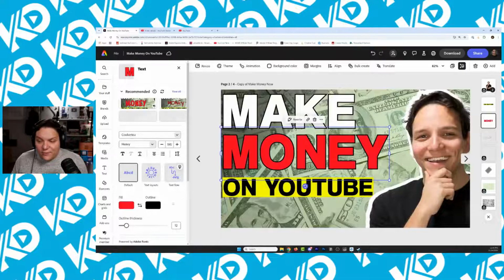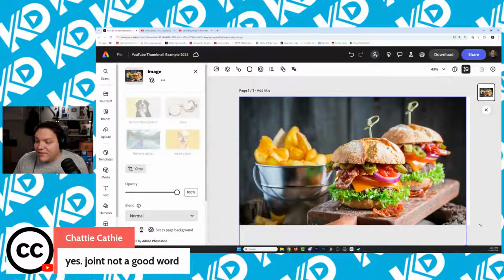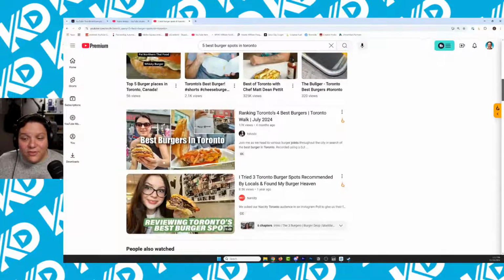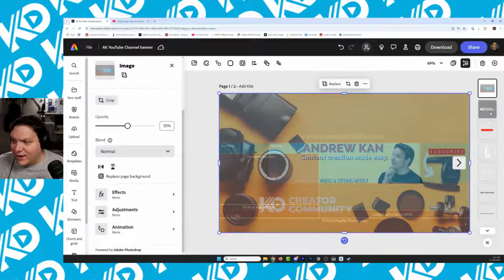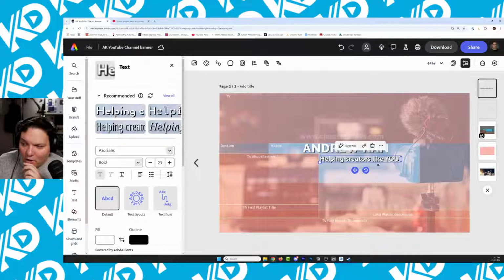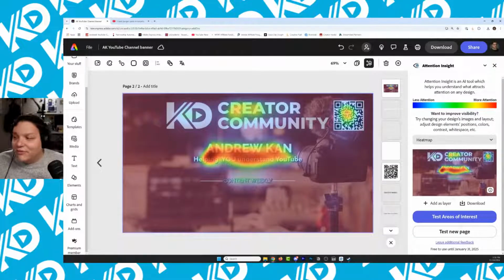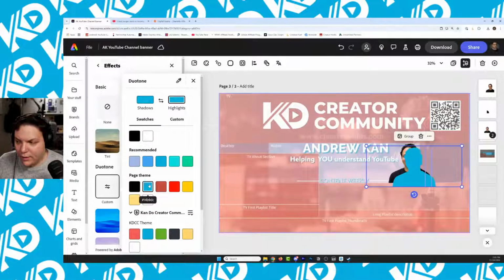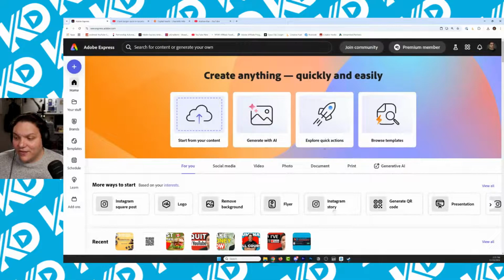YouTube Thumbnail Full Course make Click worthy Thumbnails FOR FREE!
If you're tired of spending too much time on YouTube thumbnails, graphics, etc. but want professional results, this livestream was literally made for you: 🆓 Try Adobe Express FREE 30 Day Trial [Affiliate Link] YouTube Thumbnail Full Course featuring Free Adobe Express Quick Tips!

📖 YouTube Chapters 📖
00:00 YouTube Thumbnail Full Course Intro
03:36 Adobe Express and one of the streams thumbnails
04:34 YouTube Thumbnail designer layers explained
05:17 Apply your brand colors to YouTube thumbnails
08:00 Study other YouTube Thumbnails in your genre
09:00 The difference between a good looking thumbnail and made for youtube thumbnail
16:47 How to use duplicate and re-size in adobe express
21:30 How to open Photoshop files for free
22:41 How to create a YouTube thumbnail from scractch
41:52 Make multiple thumbnails for YouTube A/B Testing
49:18 YouTube Channel Banner Art Tutorial
1:48:00 MORE You can do with Adobe Express

Prompt: Act as a YouTube Thumbnail Expert and help me design three thumbnails for a video titled:
(Insert Title)

Requirements:
Minimal and Attention-Grabbing: The designs should be visually simple, yet effective in drawing attention.
Text Suggestions:
Provide compelling main text and subtitles that clearly communicate the video's value.
Ensure the text is concise and easy to read at a glance.
Visual Elements:
Suggest relevant icons, screenshots, or other supporting visuals (e.g., YouTube logos, creator thumbnails) to enhance clarity and appeal.
Color Choices:
Recommend colors that align with complementary or contrast theory to create visually striking thumbnails.
Provide specific hex codes if possible.
Pose Ideas:
Incorporate my subject (person) into the design. Suggest expressive poses (e.g., surprise, curiosity, or excitement) that align with the theme.
A/B Testing Variations:
Create three distinct thumbnail concepts with unique text, visuals, and layouts.
Clearly explain why each design works and how it appeals to a YouTube audience.
Final Output:
Provide visuals or detailed descriptions for each thumbnail idea.

Social Media Links:

Andrew Kan's Gaming Channel!
🎮    / wekangame
Andrew Kan's Instagram!
📸   / andrewkanfilm
🧵 Andrew Kan's Threads:
Andrew Kan's Twitter!
🐦   / andrewkanfilm